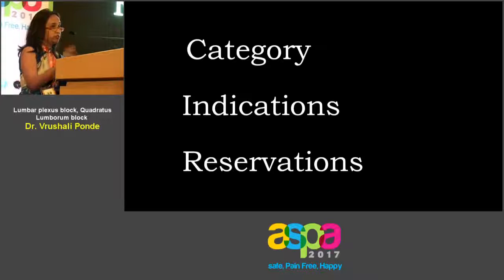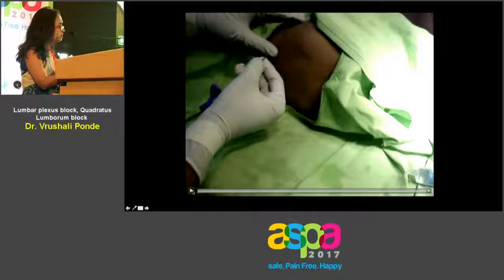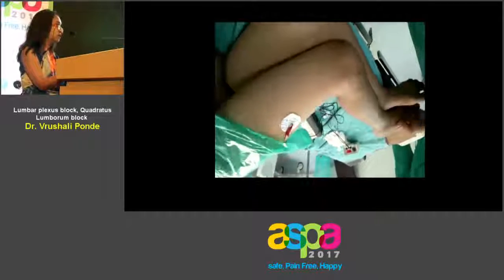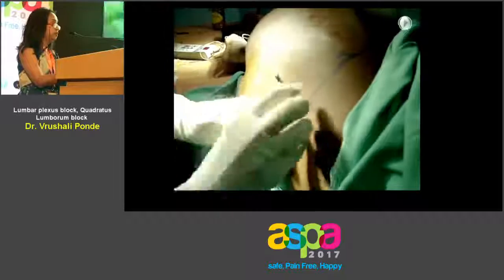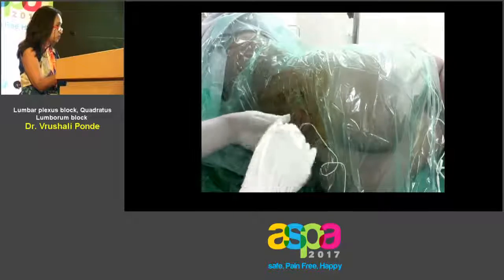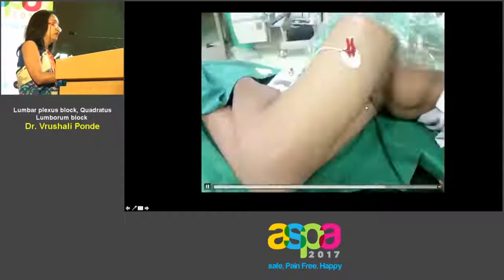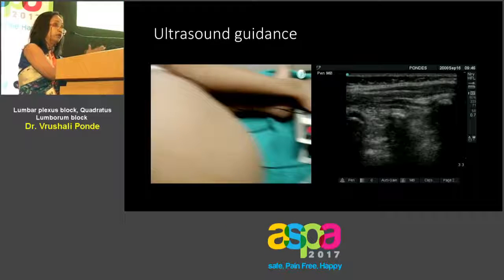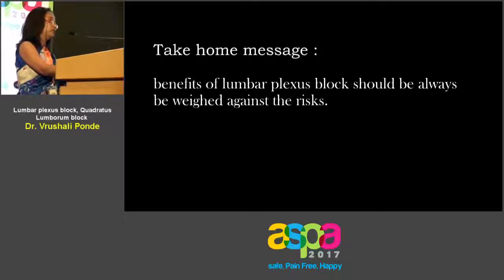Dr Vrushali Ponde, Lumbar plexusblock, Quadratus Lumborumblock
Lumbar plexusblock, Quadratus Lumborumblock
Dr  Vrushali Ponde